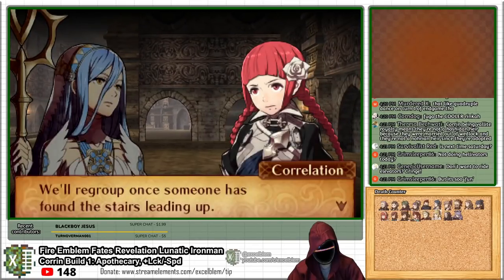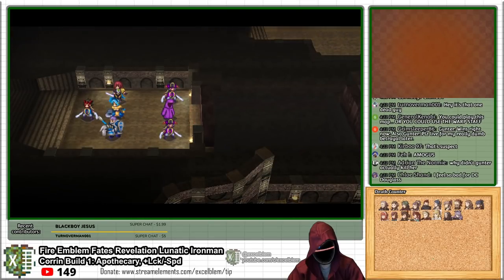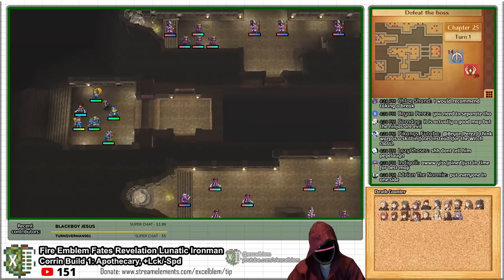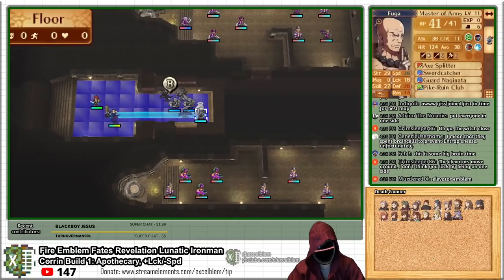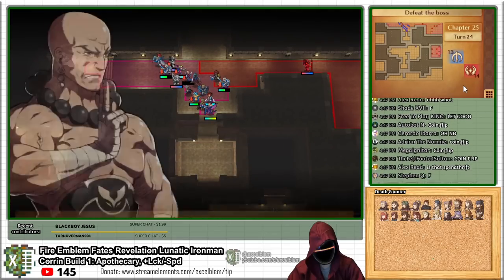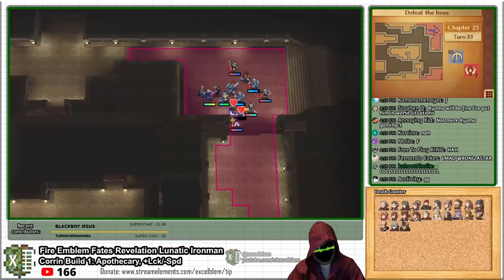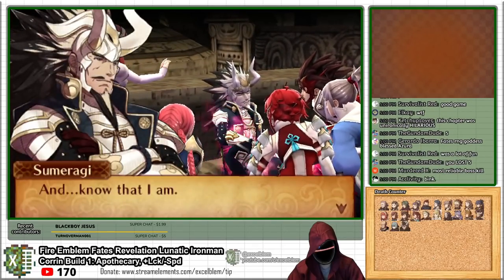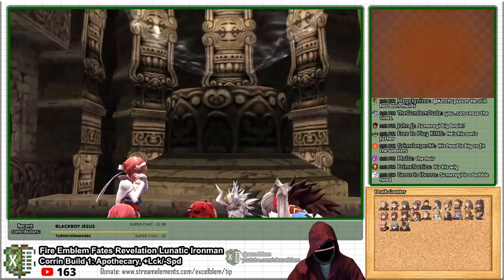Revelation Step 20: Ride the elevator into a bloody slaughter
I will be playing an Ironman challenge run of Fire Emblem Fates: Revelation on Lunatic Difficulty, without playing skirmish/DLC maps.

In Ironman runs, I am not allowed to reset the game, use savepoints, or save states.  Each action or occurrence is as a result, permanent.  Any characters that die will remain dead for the rest of the run, and if I lose the game, the run is over.  If I fail the run and need to restart, I will begin at the Branch of Fate, meaning I will not need to replay chapters 1-6.